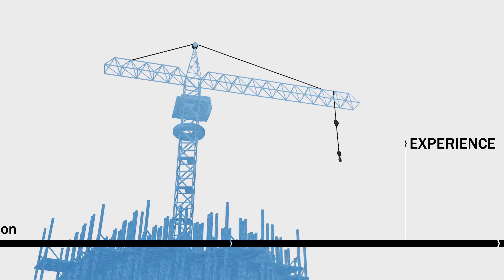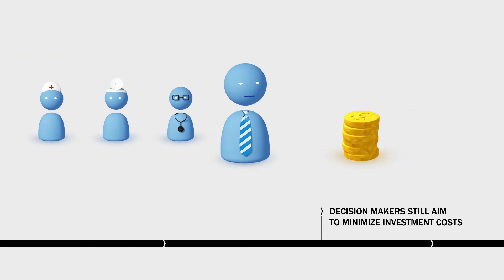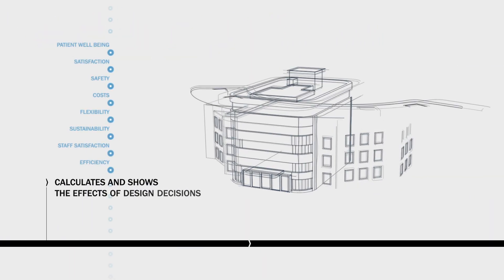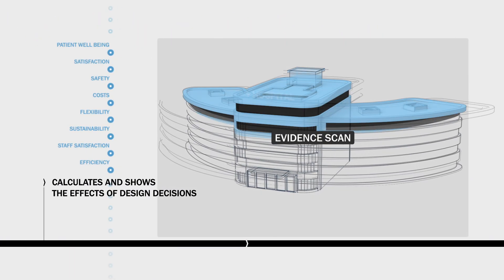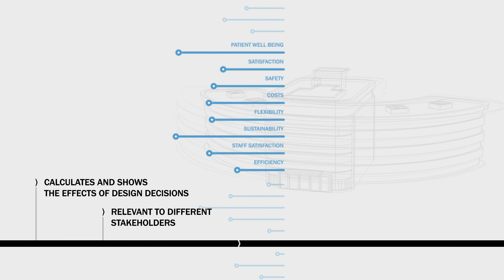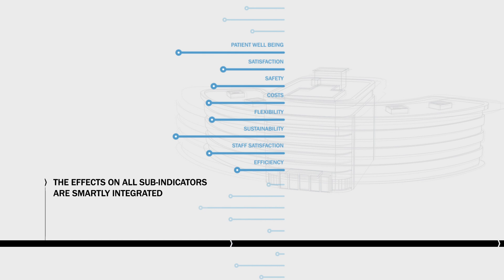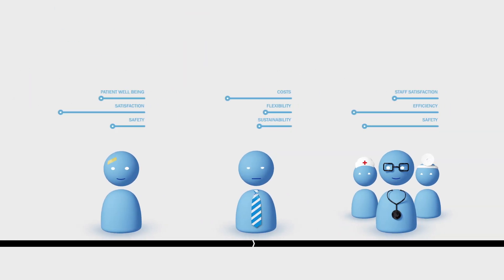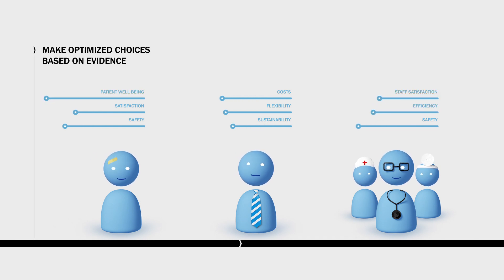Evidence Based Healthcare Design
Make optimized choices based on evidence. Patients well being, satisfaction, safety, costs, flexibility, sustainability, staff satisfaction and efficiency are all important aspects.